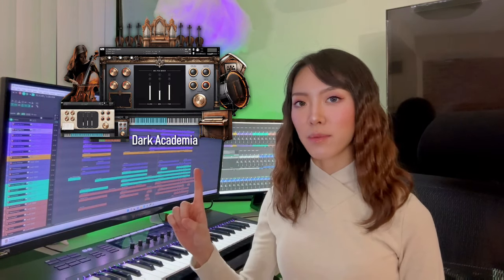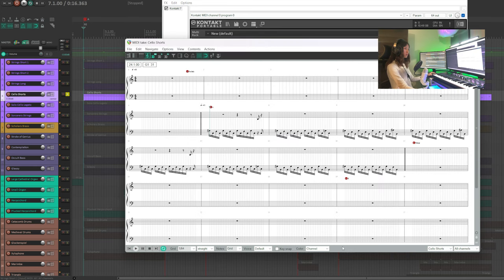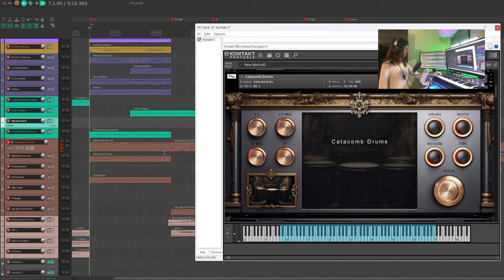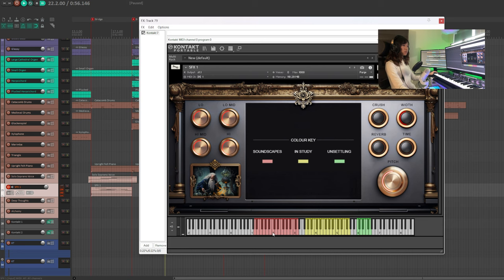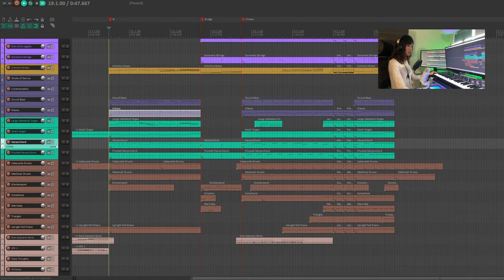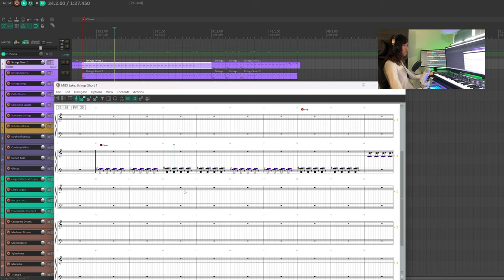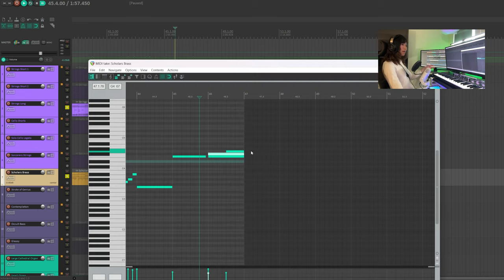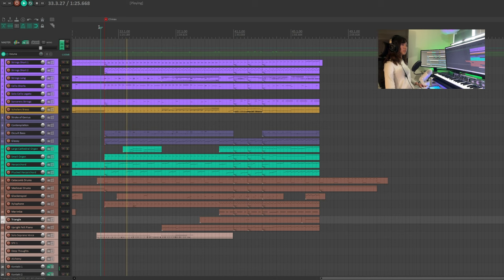Making a Heroic Action Theme Using Just ONE Library | Film Scoring Tutorial (in any DAW)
Here's the BEST all-in-one Kontakt library you can use to create a Heroic soundtrack! I'll guide you step-by-step in this tutorial how do create something like (listen to the full music

0:00 Intro
1:03 Prelude
2:15 Part A
7:05 Bridge 1
9:32 Part B
12:50 Bridge 2
14:00 Climax
20:54 Thank you